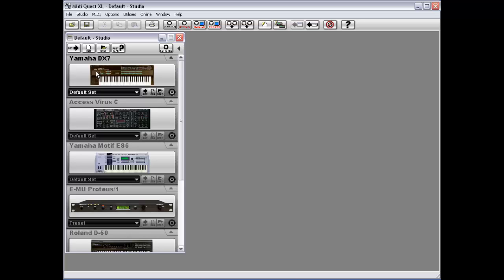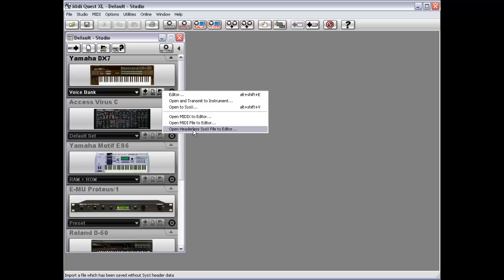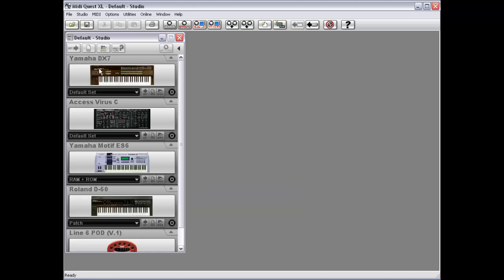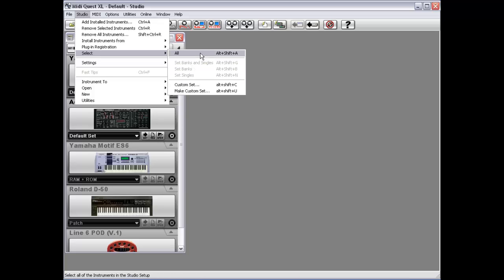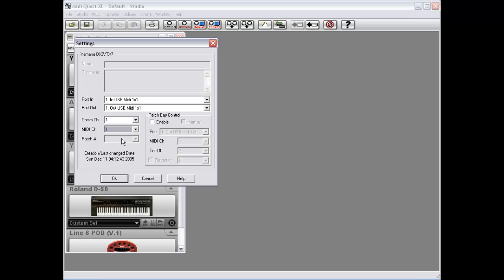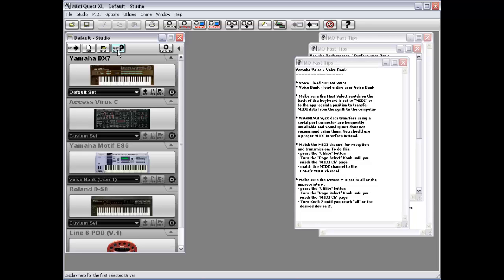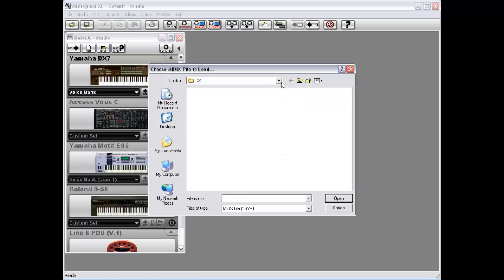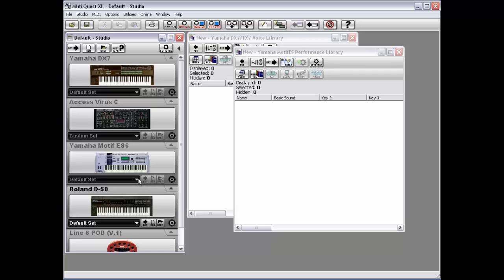Midi Quest 9 / 10 Studio Tutorial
This is the Midi Quest Studio tutorial included on the Midi Quest 9 and 10 DVDs. The tutorial explores the features of Midi Quest's Studio window.